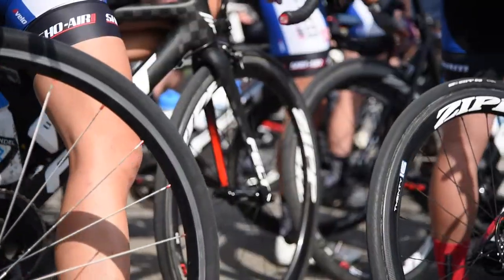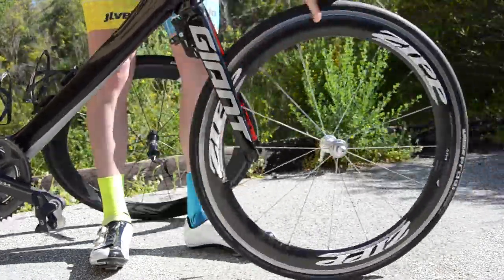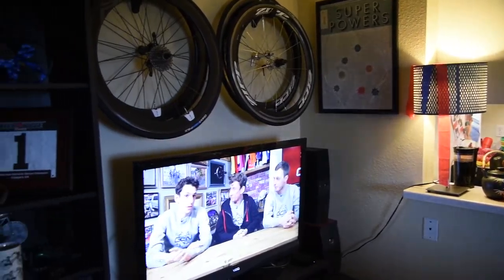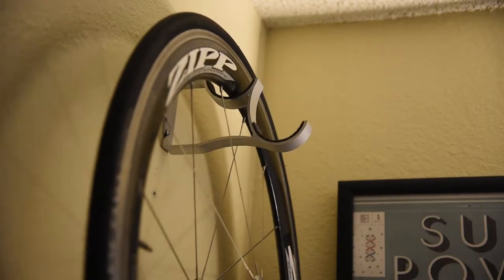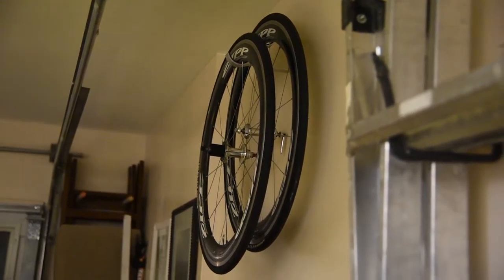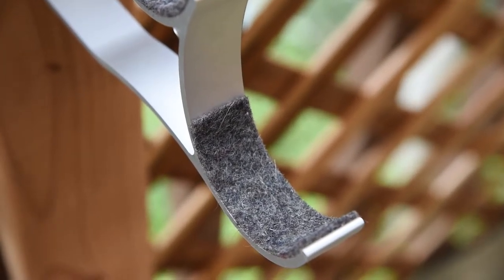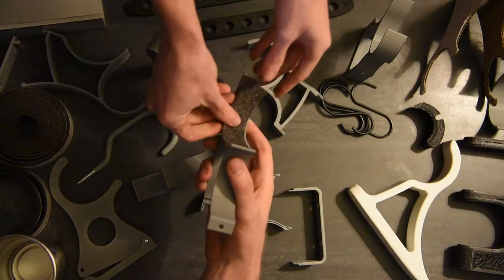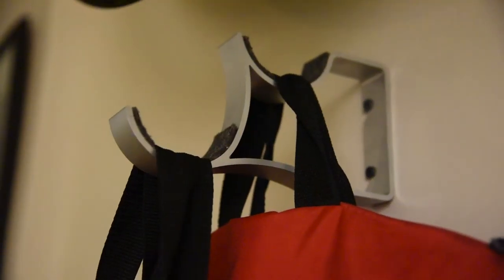Bicycle Wheel Storage - Foothill Offset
Foothill Products Original Kickstarter video.

A storage hook that keeps your bicycle wheels protected and off the ground. Made out of a single piece of aluminum with extra soft pads to prevent scratching.